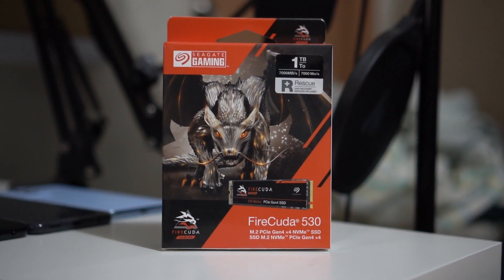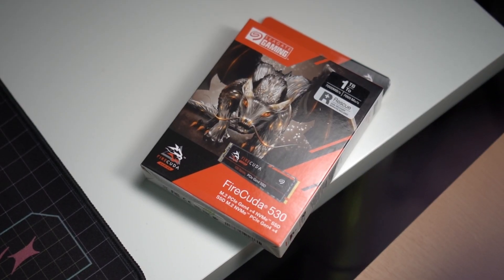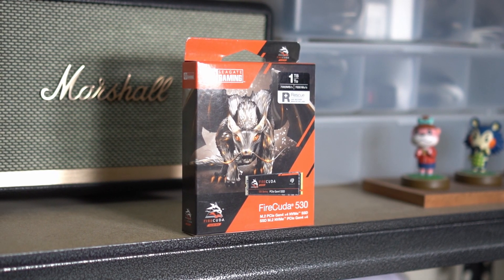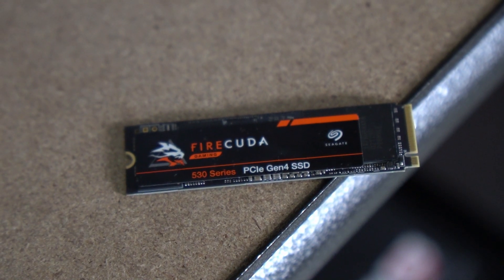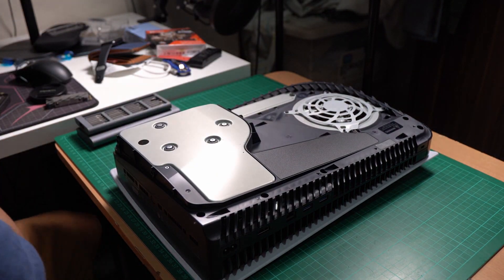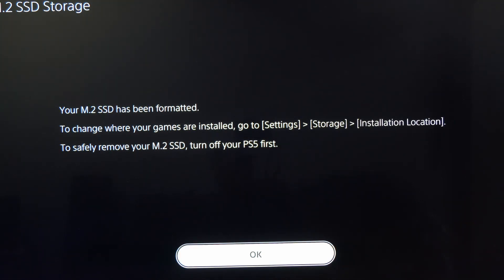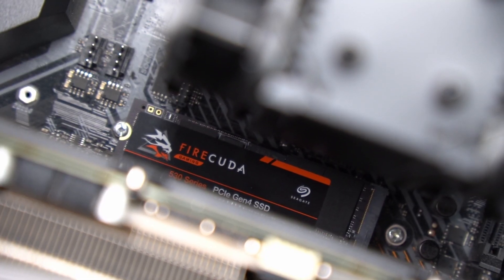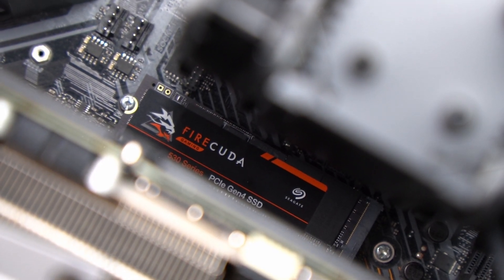Seagate FireCuda 530 SSD Gen4 Review: The ultra-fast SSD for your PS5 and PC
The SeaGate FireCuda 530 SSD Gen 4 is the newest SSD from Seagate and you can use it to boost your PC and your PS5!